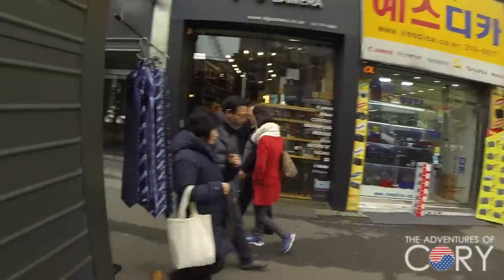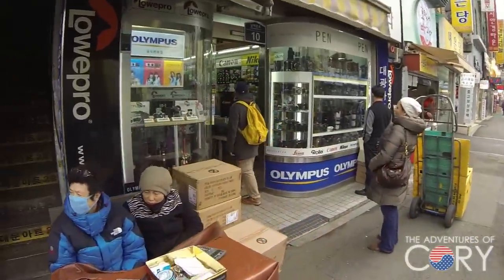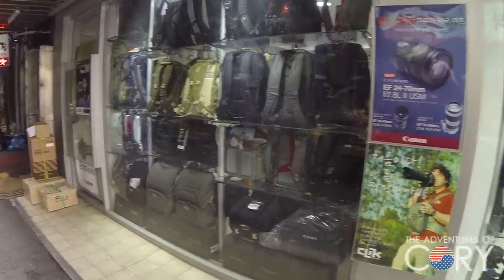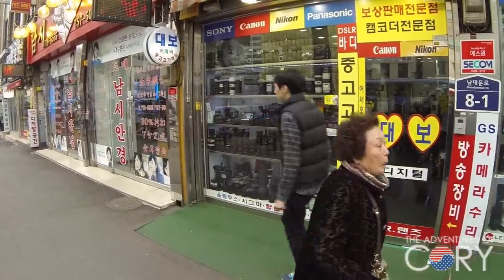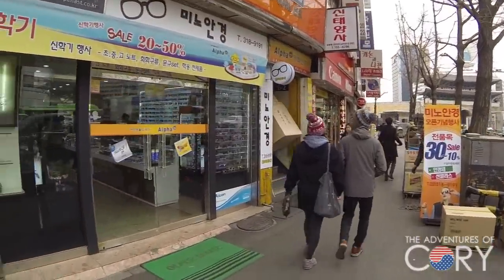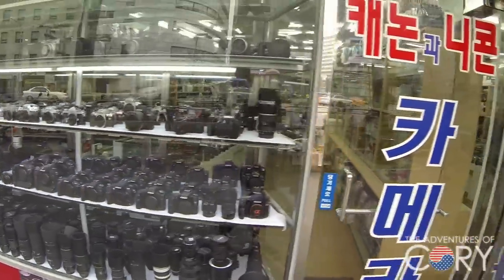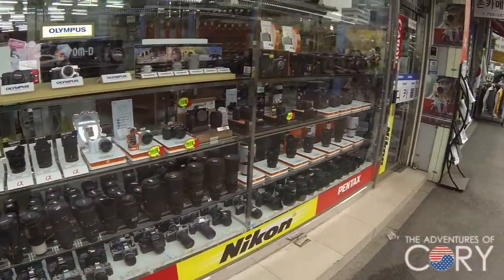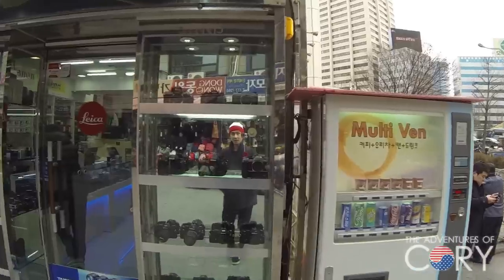Camera shops at Namdaemun Market - 🇰🇷 SEOUL WALK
On the outer edge of Namdaemun Market are a row of camera shops that specialize in all things camera related.  There are several other areas in Seoul that specialize in selling cameras, such as the one near Myeongdong, one in Gangnam, Techno Mart at Gangbyeon Bus Terminal and also the iPark Mall at Yongsan.

This is a short walk around... only a few minutes long, but I wanted you to see what it was like.

We are Cory and Marie, and we love sharing Korea with you and hearing all your feedback. Get in touch!

Support us:
✦Purchase our monthly subscription box - Korea Curated (see below)

♥︎Korea Curated Monthly Subscription Box♥︎

Do you want to receive a special package from us every month? We hand-pick awesome stuff created by local Korean artists, designers and companies. Then we hand-pack it and ship it to wherever you are in the world.
FREE WORLDWIDE SHIPPING included!
Regular giveaways for subscribers and those who sign up for our newsletter list too!  Don't miss your chance to win a round trip plane ticket to Korea when we reach 500 subscribers! ^^

What equipment do we film with?

Sony A7s
GoPro HERO 4 Black Edition
Zhiyun Z1-Pround Stabilizer
Edutige ETM-001 Microphone